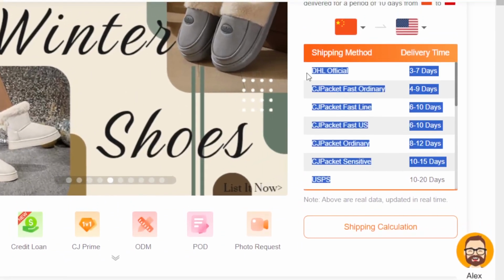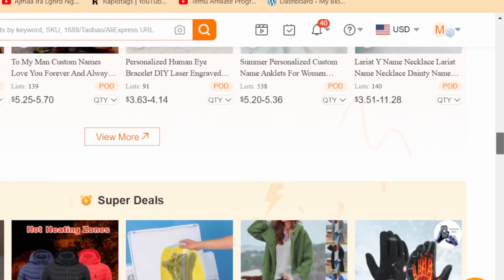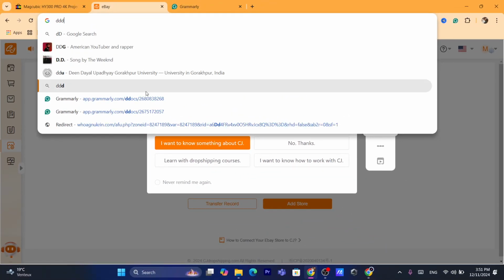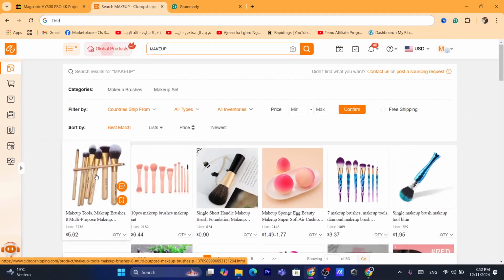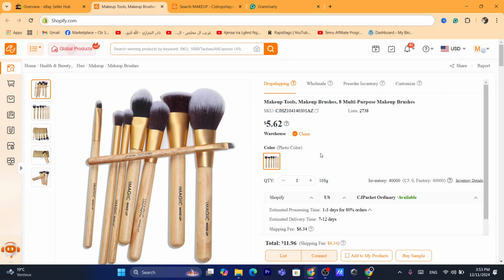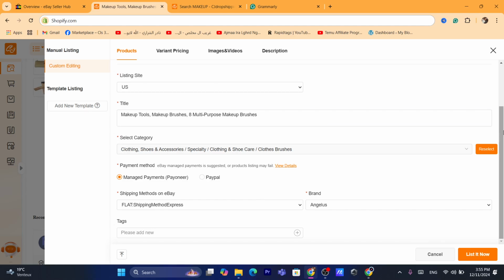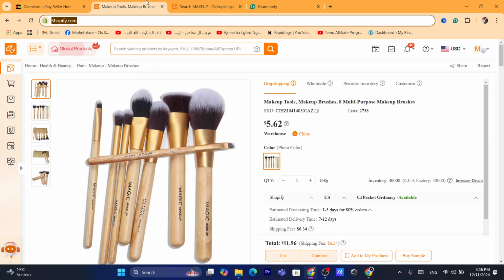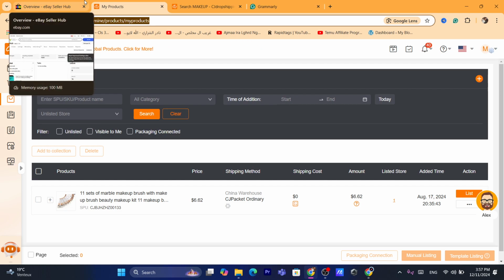How to List Products on eBay from CJDropshipping | Dropship On eBay In 2026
Learn How to List Products on eBay from CJDropshipping with this step-by-step guide. This tutorial explains the new and improved method for connecting CJDropshipping to eBay, syncing products, and managing inventory seamlessly. Perfect for dropshippers looking to scale their eBay business